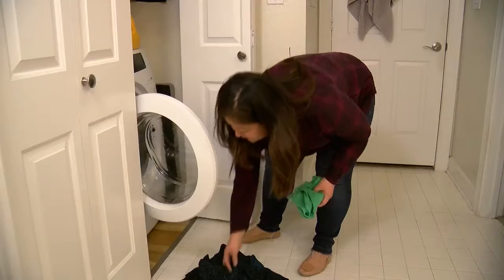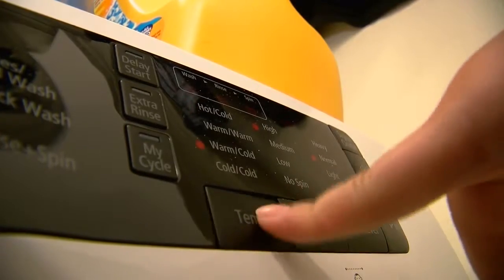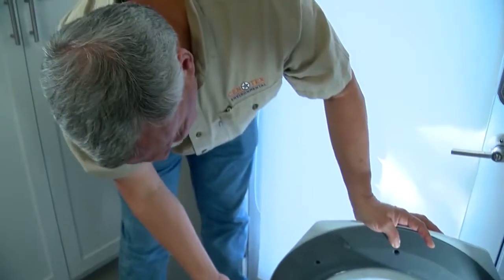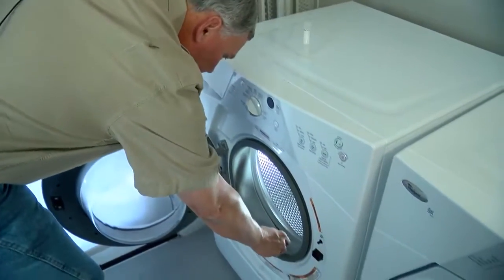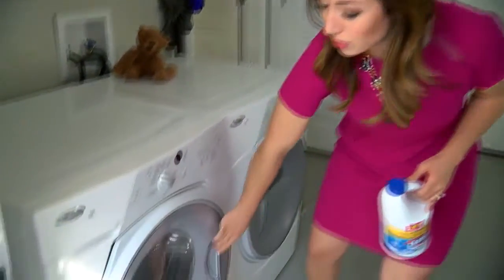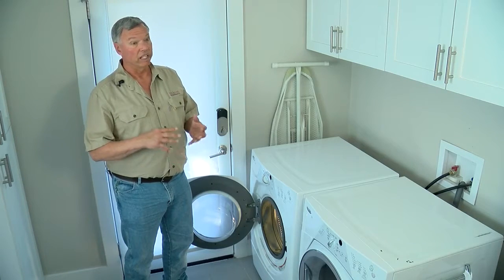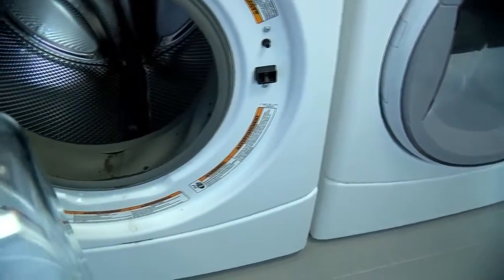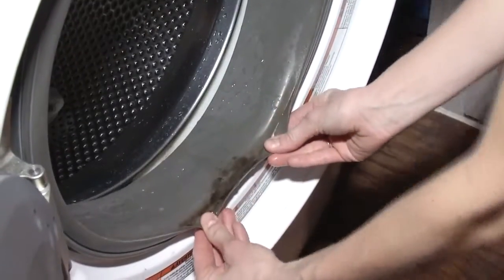Washing Machine Mold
Melanie Torre, reporter
3/10/18